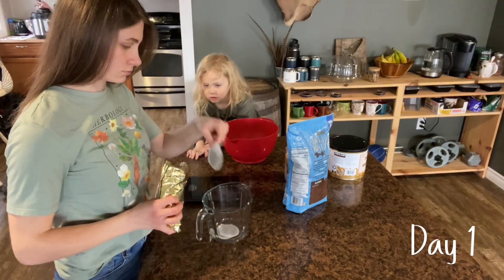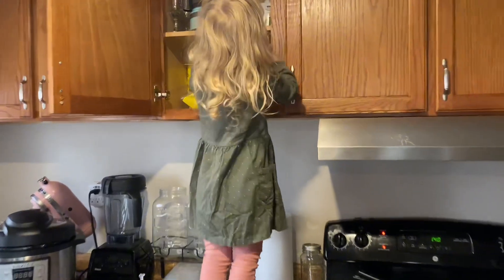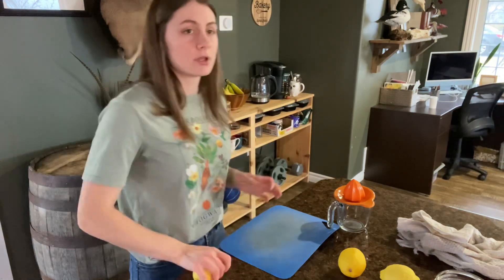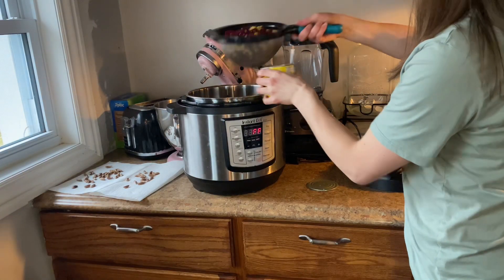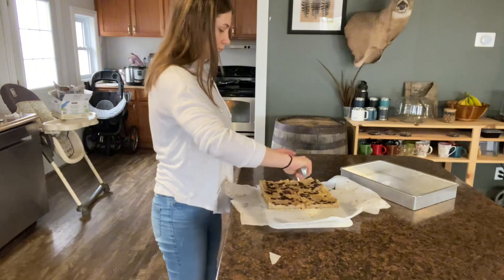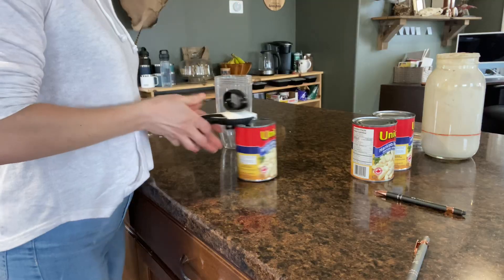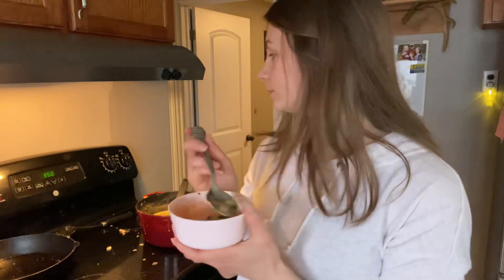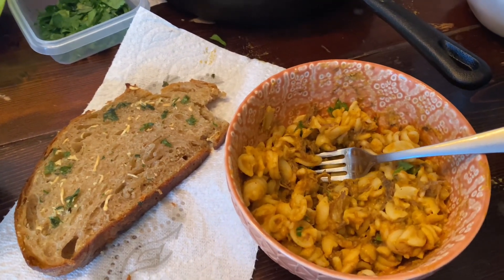A Week Full Of Delicious Homemade Meals + Drinks!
Here’s a look into the meals I made this week and how I prepped the drinks and snacks for the week.

My Fav Kitchen Tools
Kitchen scale
Kitchen aid stand mixer
Electric bread knife
Electric tortilla press(the closest I could find)
Handheld milk frother
Bench scraper
Danish dough whisk

Garden Supplies/Tools
Seed Storage Box

Favourite Cookbooks
Little House Cookbook